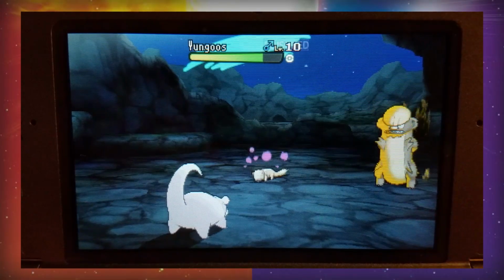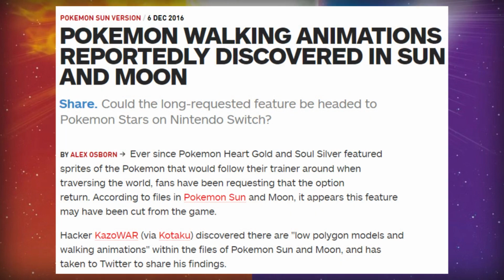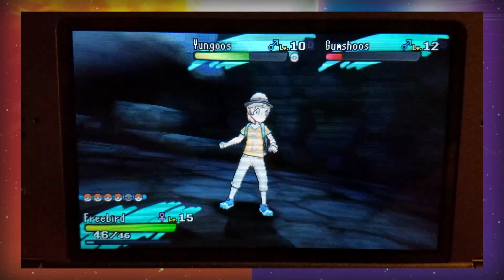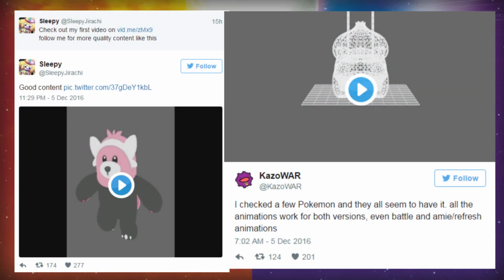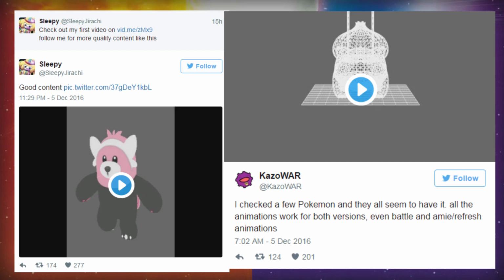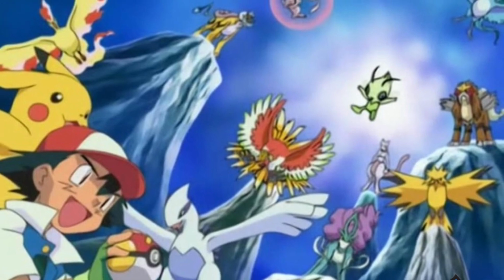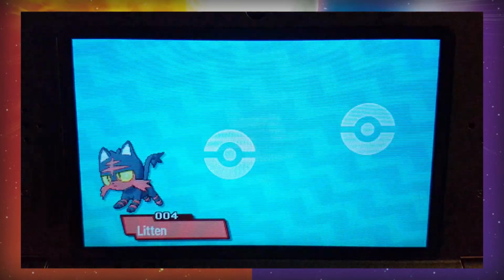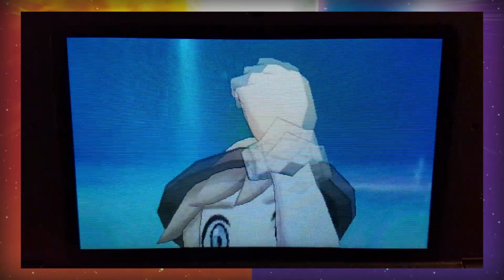People Found A Hidden Feature Cut From Pokemon Sun and Moon!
Did you REMEMBER to LIKE and Check the Links Below?

Link to Pokemon Sun and Moon Features Cut Found -